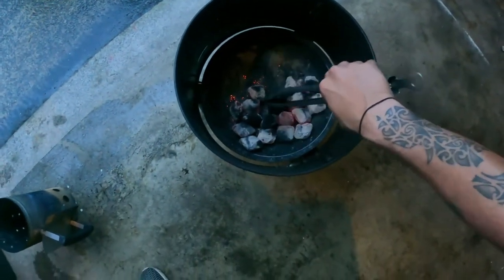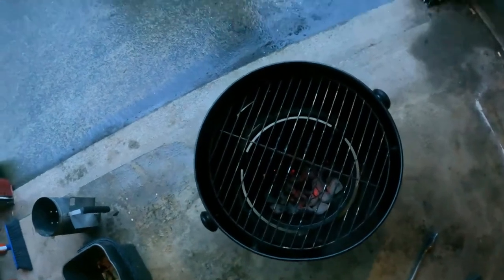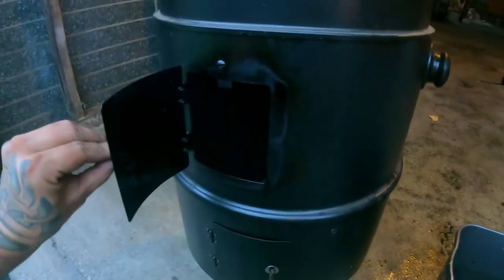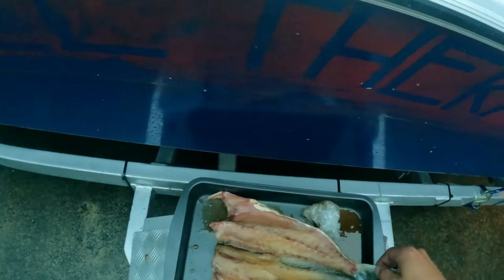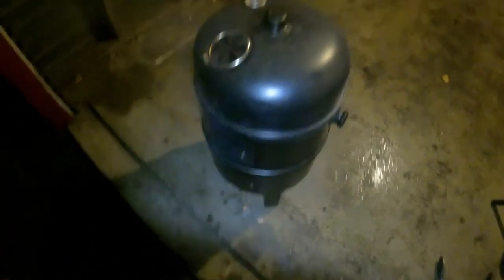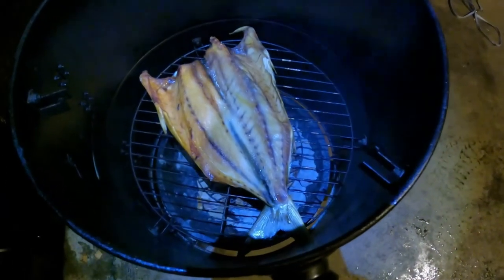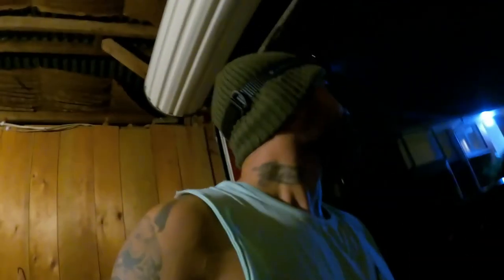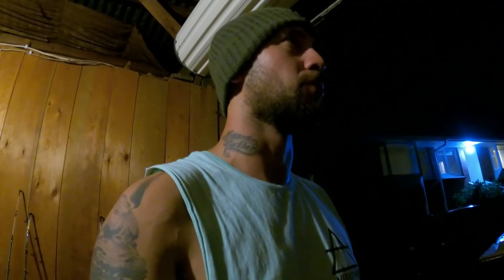NZ SMOKED KAHAWAI | Birthday fun | CATCH AND COOK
Went for a birthday fish with my partner and caught a nice pannie aswell as a nice kahawai what a way to spend my birthday doing something i love to do hope you enjoy the video whanau